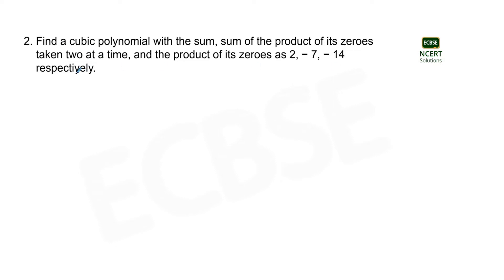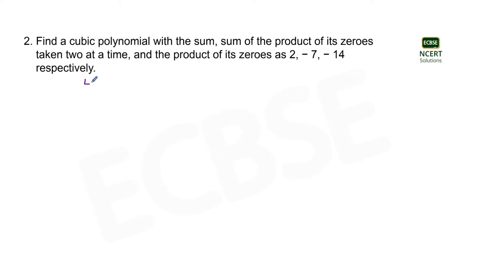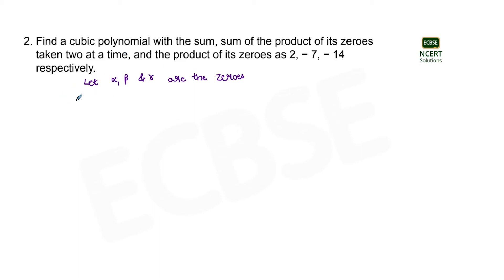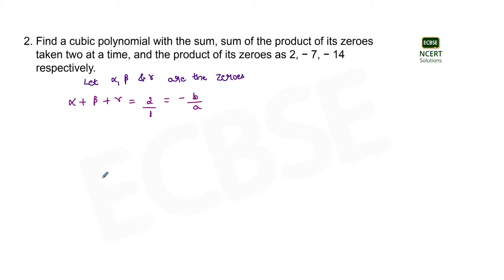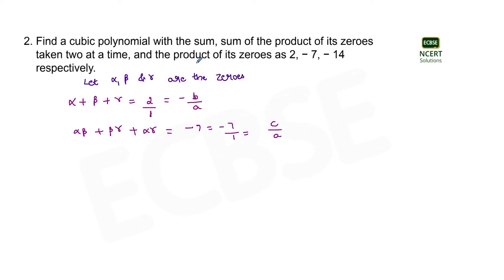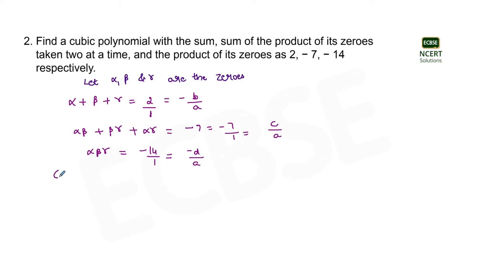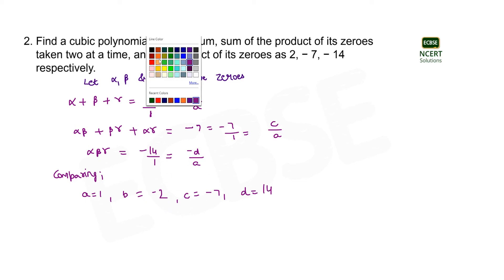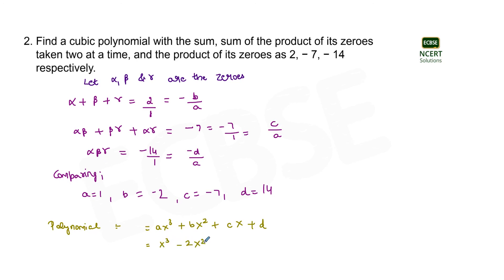Ex.2.4 Q2 Polynomials - NCERT Mathematics Class 10 | English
These videos on Mathematics Solutions are made to help students in solving questions of NCERT Book of class 10th by ECBSE.
This video is explaining the Solution 2 of Exercise 2.4 of Second chapter of class 10th Mathematics on Polynomials.
We provide complete NCERT textbook exercise solutions in video format.

We hope you must be a great time preparing for your exams via watching our videos. Do communicate with us by giving feedback in our videos. We would love to hear about your progress. Wishing you all the best for your exams!!!